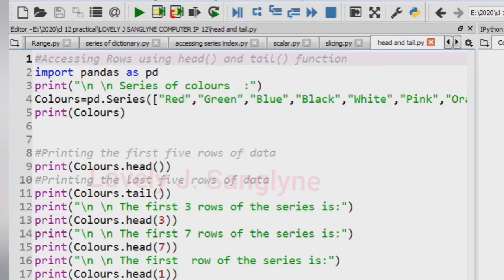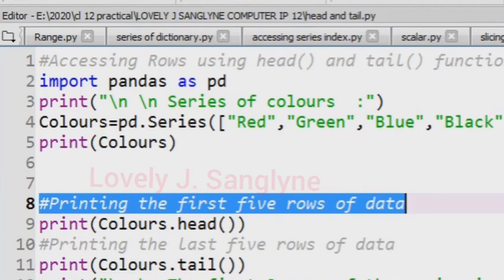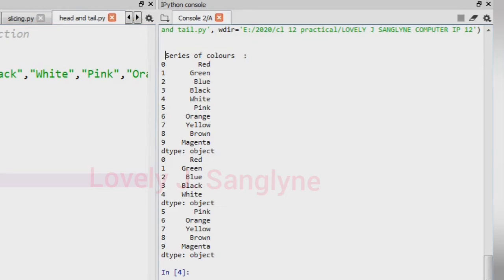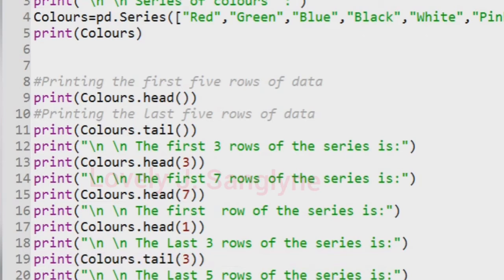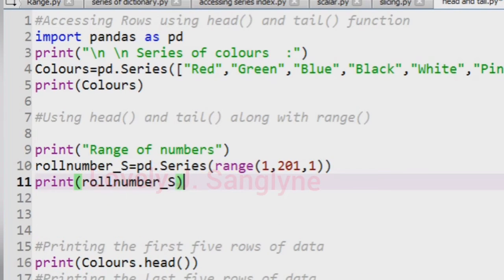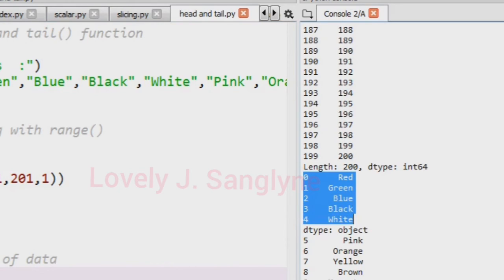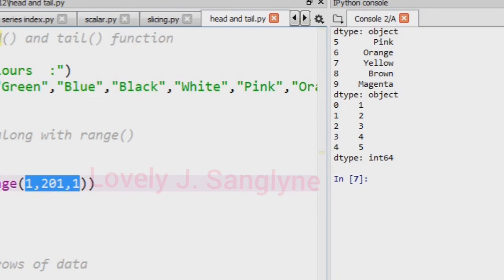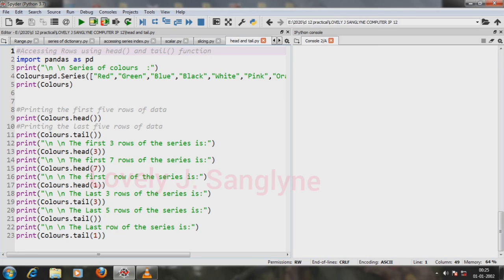Series 12 : head,tail, range  functions